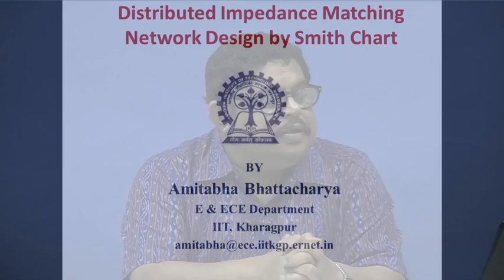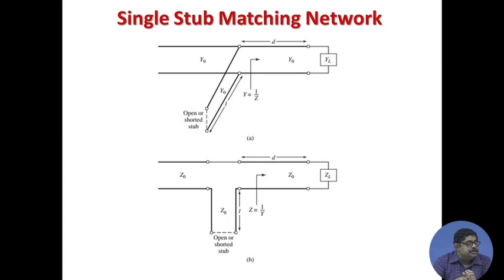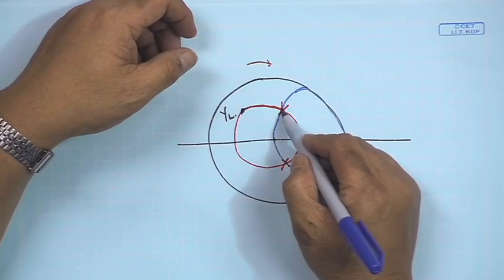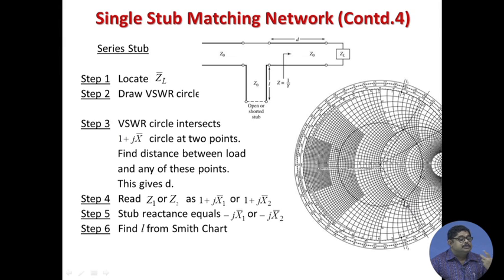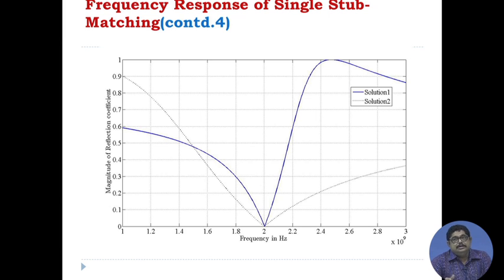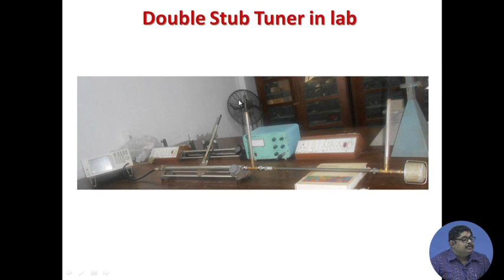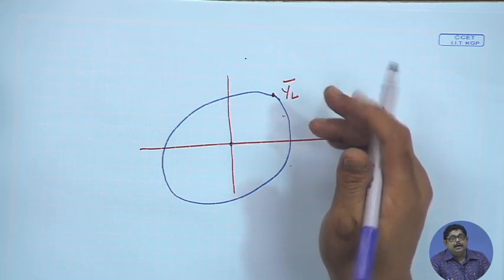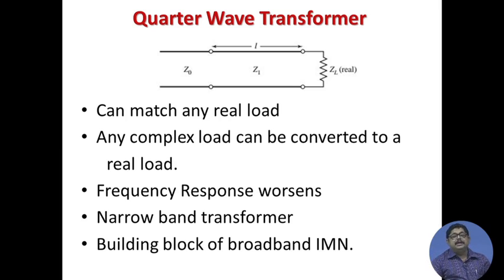Distributed Impedance Matching Design by Smith Chart